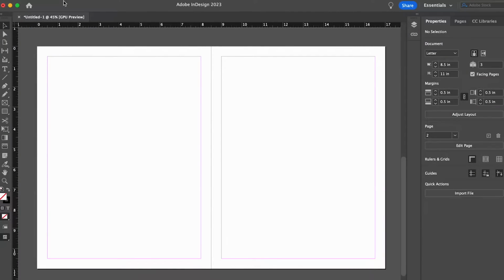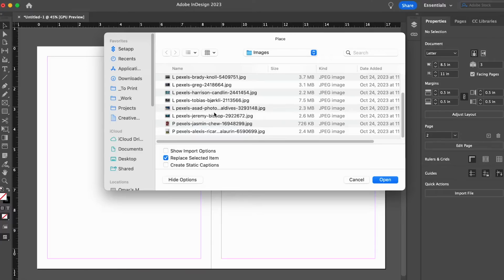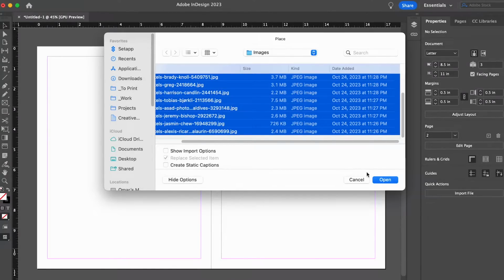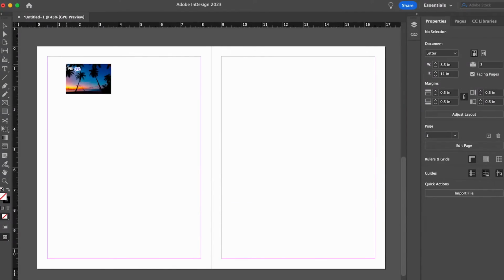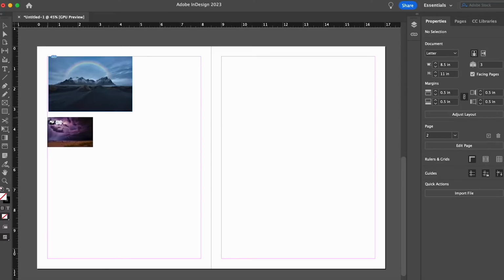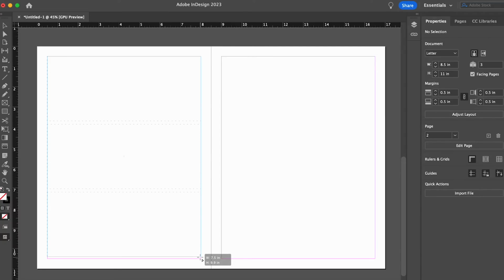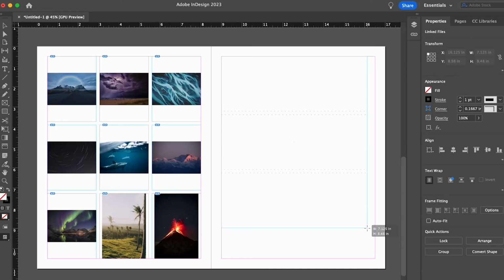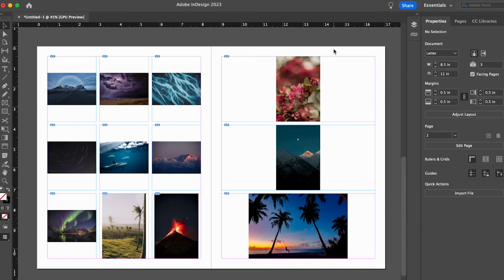Master InDesign: Effortlessly Create Stunning Image Grids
In this video, we're going to learn how to create stunning image grids using Adobe InDesign.

Image grids are one of the most common design elements and can be used to stunning effect in any layout. In this video, we'll learn how to create an image grid using InDesign and then apply it to a simple layout. By the end of this video, you'll have mastered the basics of using image grids in InDesign!